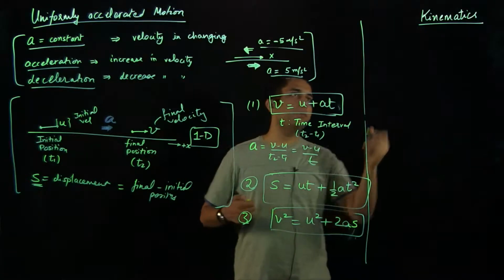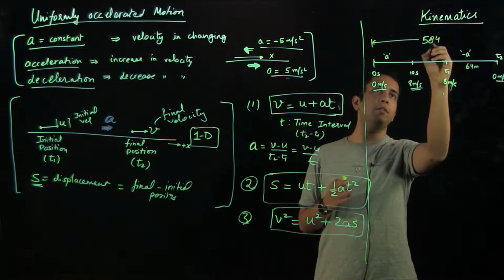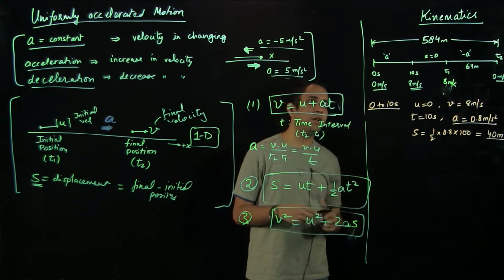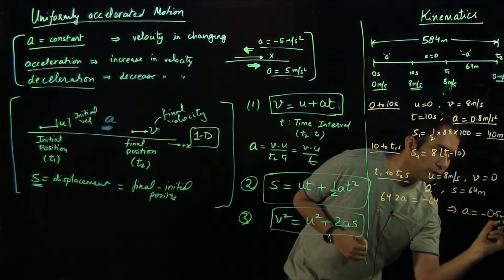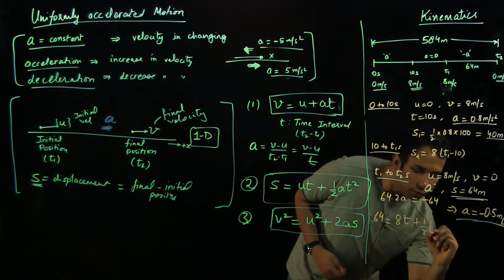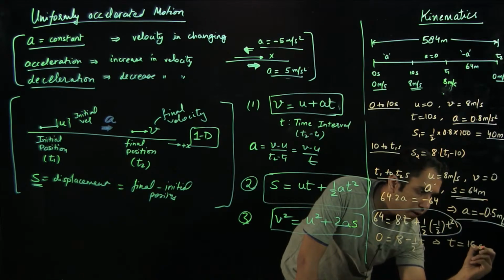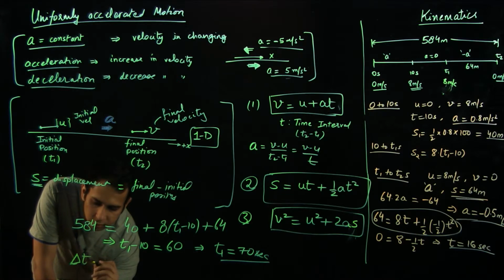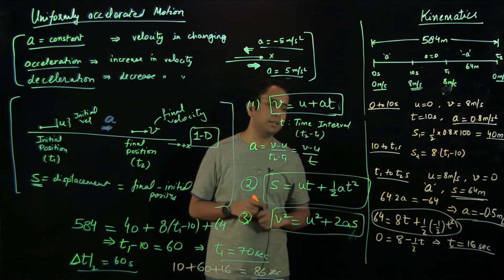Lecture 02 Kinematics - Uniformly Accelerated Motion 2